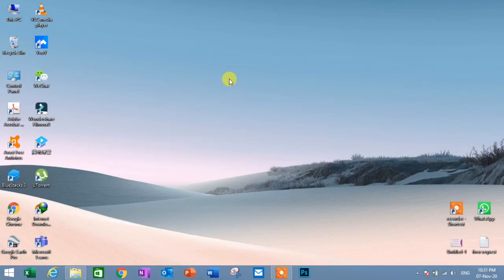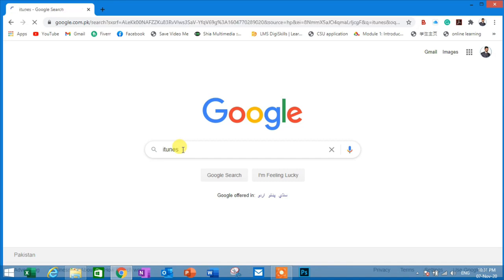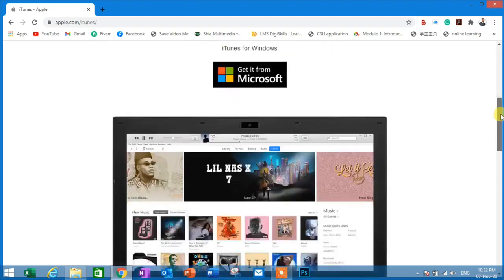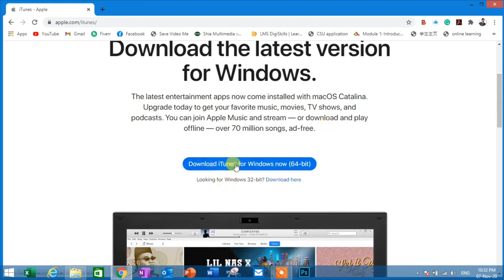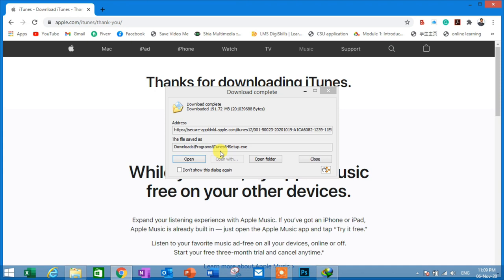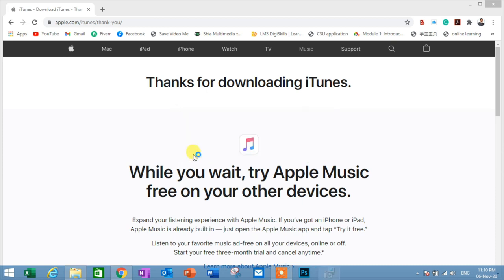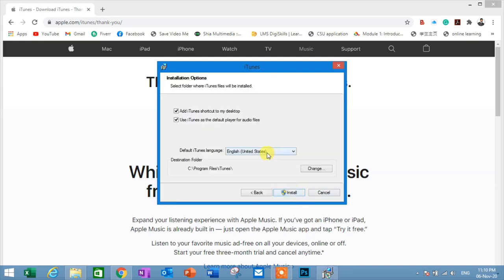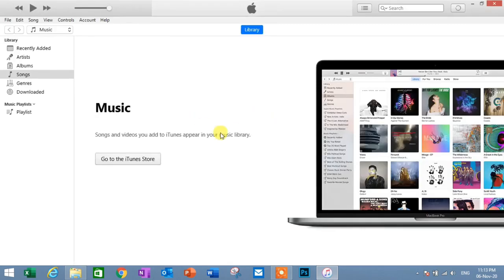How to Download iTunes to Your Laptop or Computer (2023)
Welcome to AshTech. In this video, I will show you how to download and install Itune on your Pc or laptop. I have shown you step by step process to download and install iTunes.

How to download iTunes in laptop?

Why iTunes?
           You can use iTunes for Windows to back up and update your iPhone, iPad, or iPod touch, and to sync content from your computer to your device. You can also use iCloud for Windows to access your photos, contacts, calendars, files, and more across all of your devices.

Moreover, with the help of Itunes, you can transfer music files from your PC or laptop directly into your iPhone Music app for free. if you haven't a subscription of the iTunes store then you are not able to listen to music.

So if you want to listen to your favorite music for free in your iPhone then you have to download iTunes in your system. The music app is ad-free and organized. You can create playlists, and it will auto organize according to Artist, genre, or albums.

In the next video, I will show you How to transfer music from you pc or laptop to your iPhone music app.

Questions answered in this video tutorial:

how to download itunes to your computer,
itunes download,
download itunes on laptop,
how to download itunes,